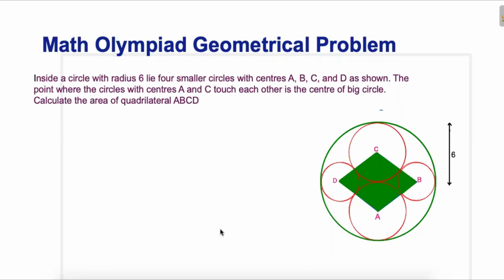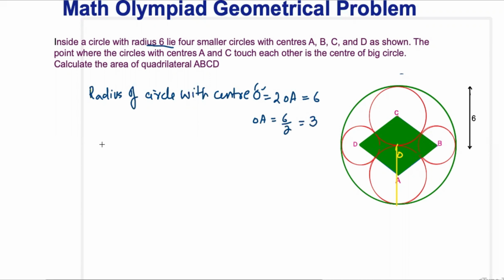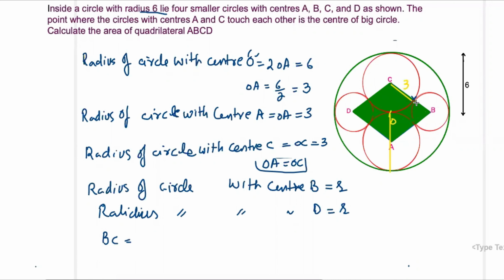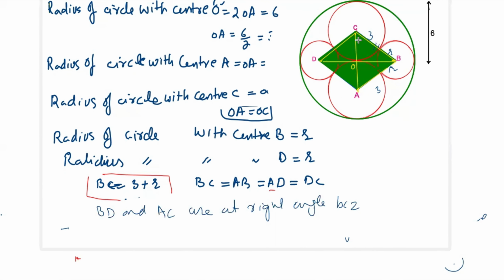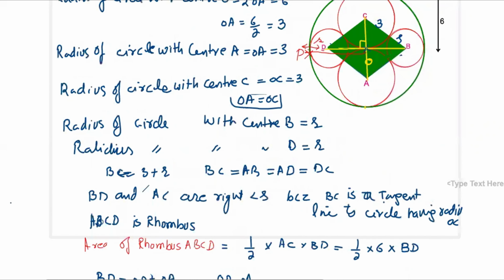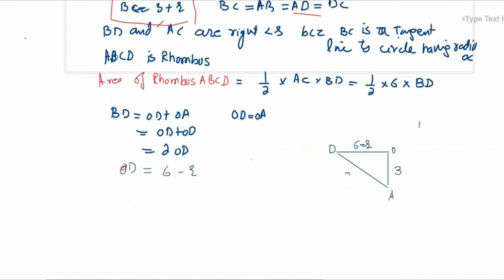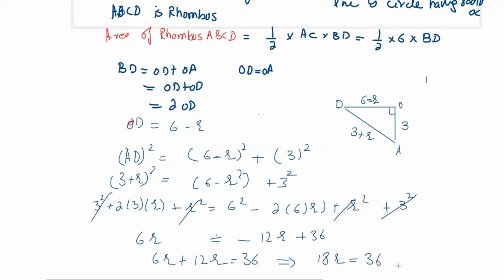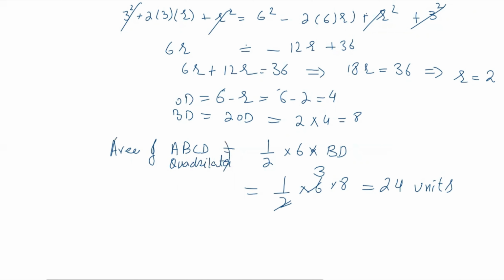Denmark 2022 Math Olympiad Problem | Math Olympiad Problems | Explain important Geometry skill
Today I will teach you tips and tricks to solve the given olympiad math question in a simple and easy way.

I have 30 years teaching experience . I will solve the Challenging maths problem with easy method

GHZ Learning will provide you quality content on different topics of mathematics such as algebra, calculus etc.. that will be helpful for math olympiad or any other competitive exams.

UK math olympiad
Bulgarian math olympiad problems
math olympics
math olympiad algebra questions
math olympiad geometry problems
olympiad exam
math olympiad
British Math Olympiad
math olympics mathematics
math olympiad algebraic problem
USA math olympiad problems
Kangaroo Math questions